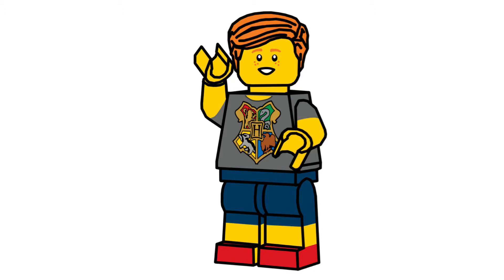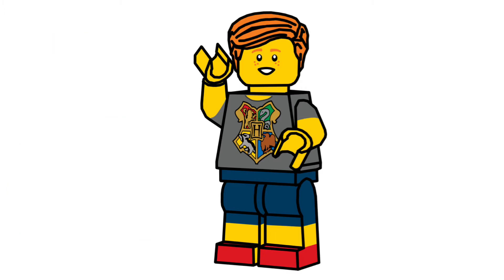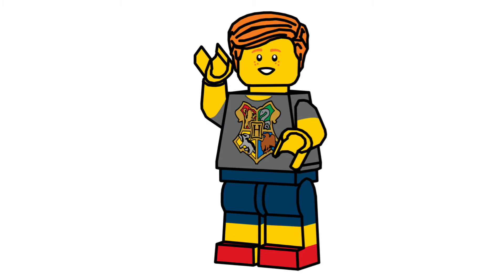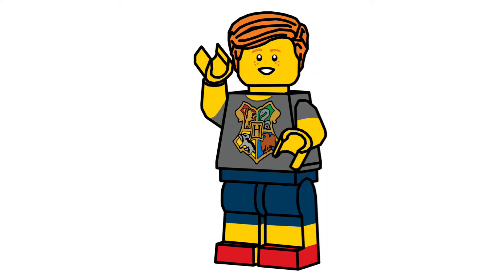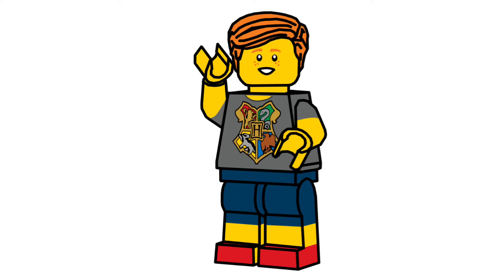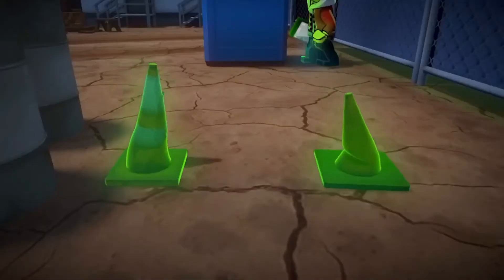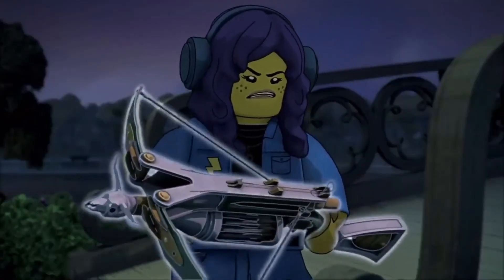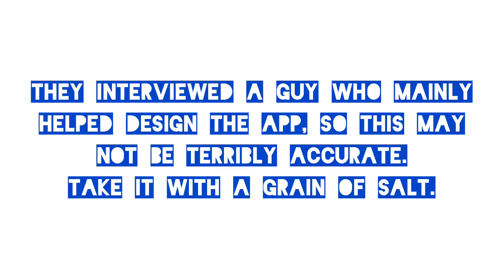Why there may be a 4th and final wave for Hidden Side! -lego theory- NOT OFFICIAL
This is NOT official, not even a rumor. It’s just speculation.

All video clips from the Hidden Side shorts belong to lego.

Link to shorts

Link to Beyond the Brick interview